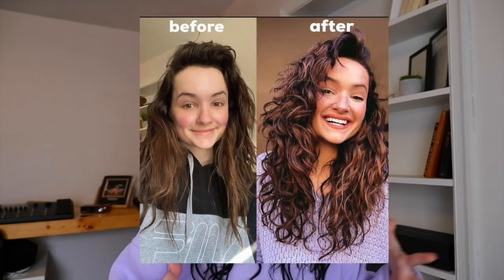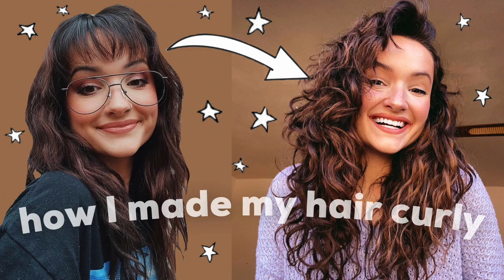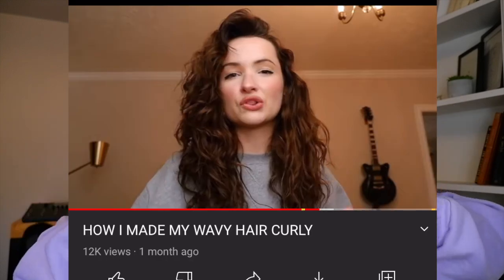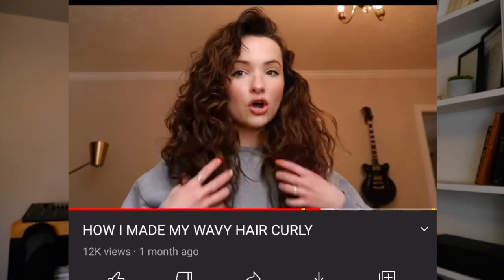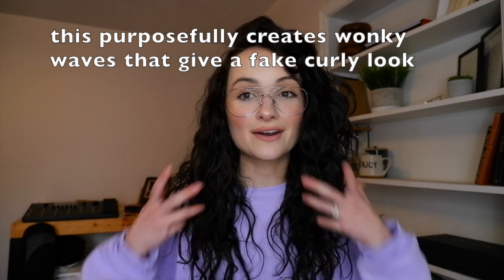HOW TO DIFFUSE WAVY HAIR \ more volume, less wonky waves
hey guys! in today's video I'm going to give you my best tips for diffusing wavy hair! I've struggled for so long to find a routine that works for me bc wavy hair can be so tricky! but I finally found a few tips that I love and I hope they can help you!

TIME STAMPS
tips for smooth, frizz free results start at 2:43
tips for voluminous, faux curly look start at 9:56

diffuser attachment I use

blow dryer and diffuser bundle